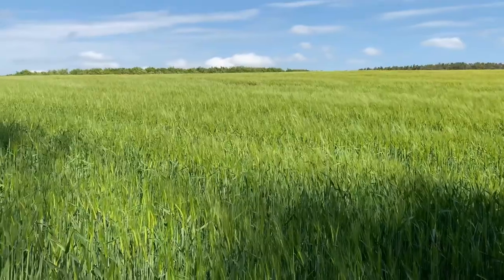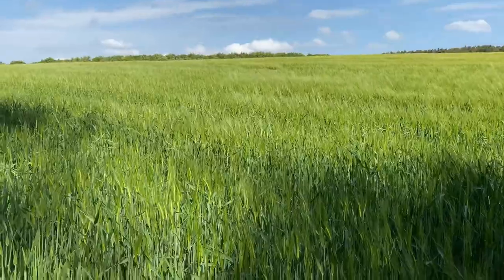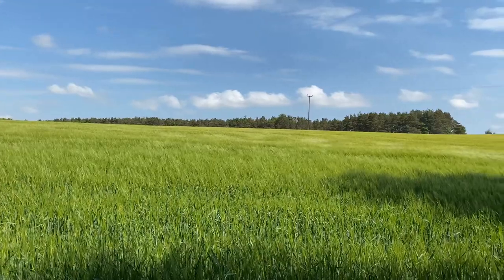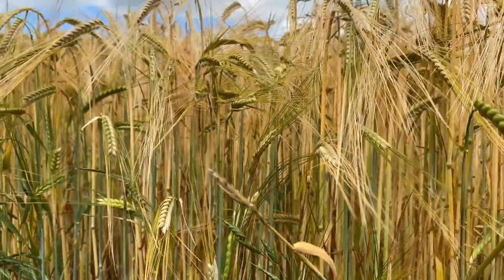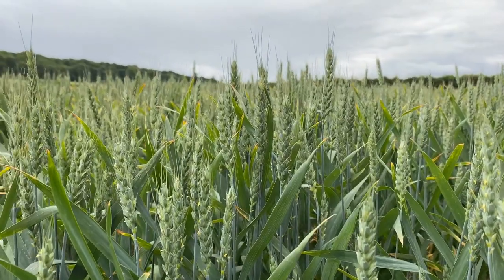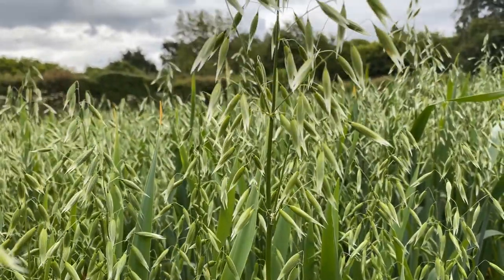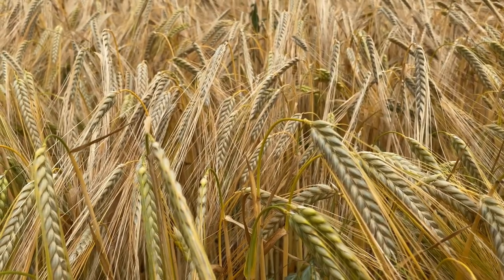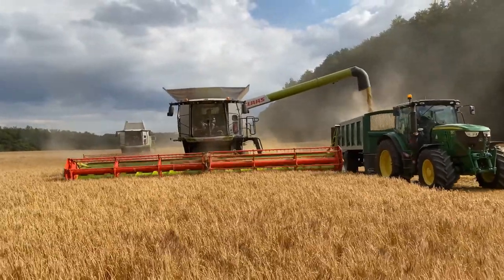The growing crops: Growing Cereals part 2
With Field to Fork see how the cereal crops grown on Hirsel Estate develop through the late spring and early summer as they form their heads, set their seeds and ripen ready for harvest.